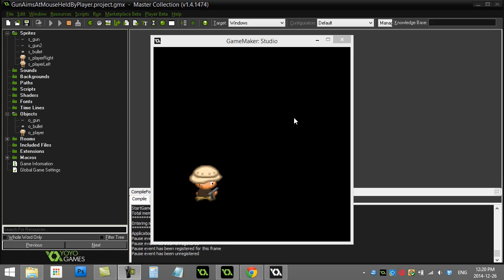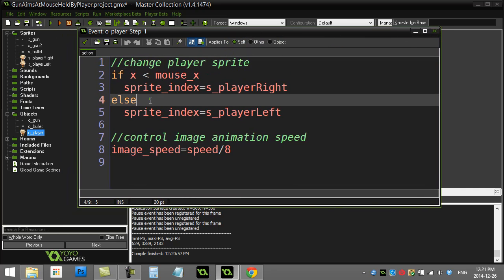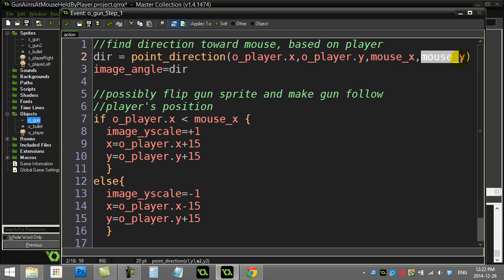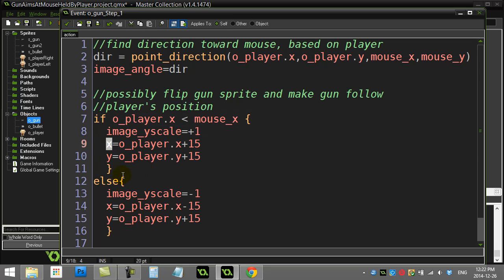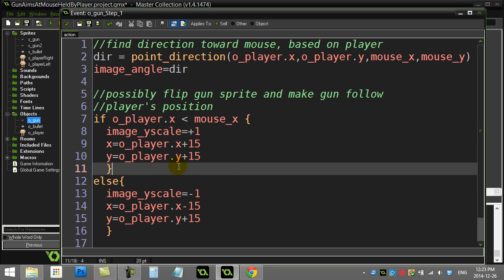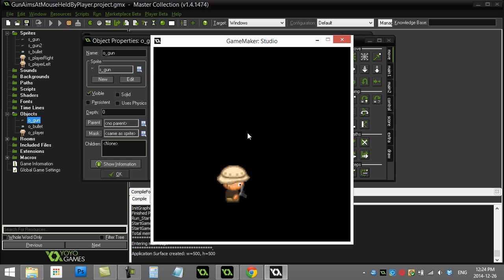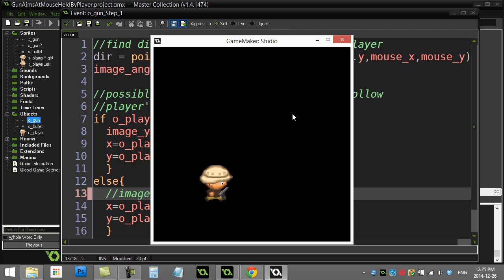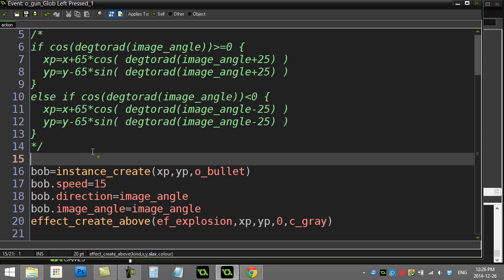GameMaker How To Gun Aims At Mouse And Follows Player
Show you how to make the gun follow the player object while also always aiming toward the location of the mouse (keyboard controls the player motion).  Combine this with the Machine Gun Burst Fire for a pretty good start on firing in your game.